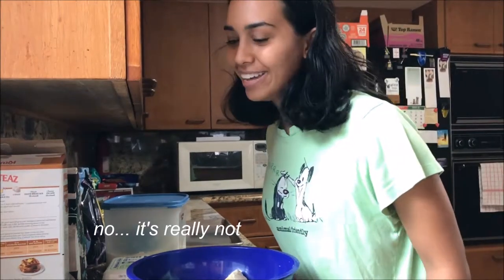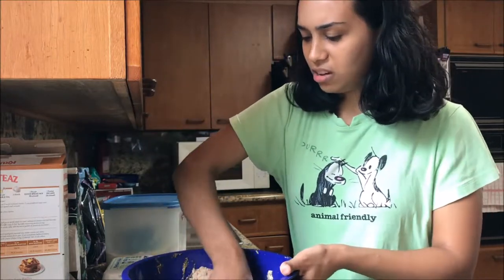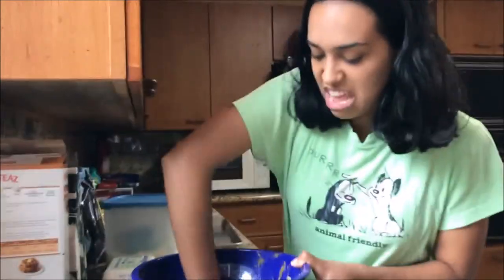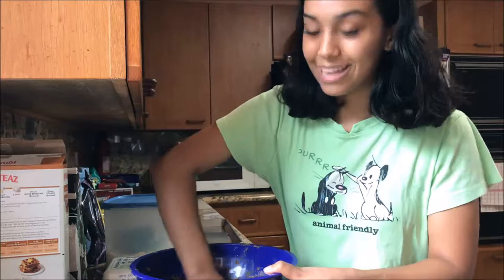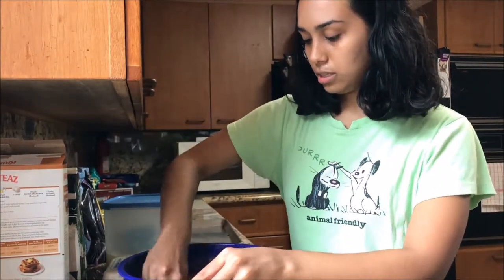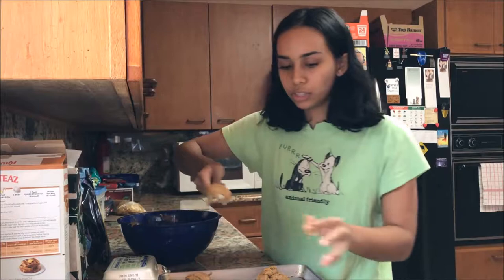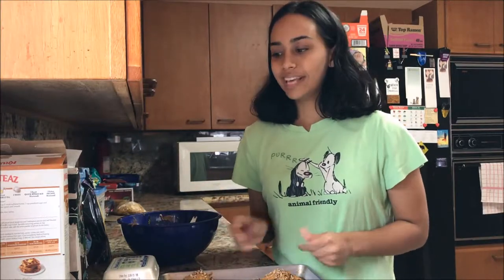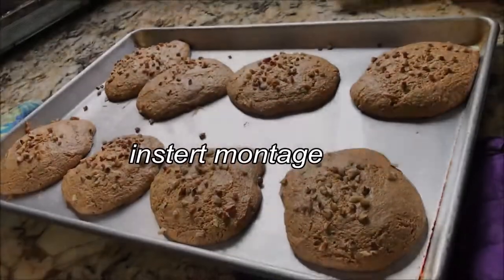Pumpkin Spice Cookie Recipe & Tutorial for Beginners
Pumpkin Spice Cookie Tutorial but it Gets Worse as it Progresses
Super Easy and Simple Cookie Recipe by Krusteaz

I thought I was a better chef than this and turns out I'm not! My mom wanted some cookies and since I'm a good daughter I decided to make a video out of it. She says they still tasted very good!